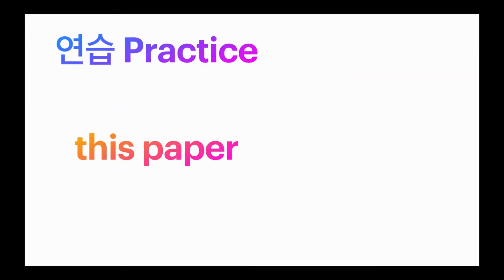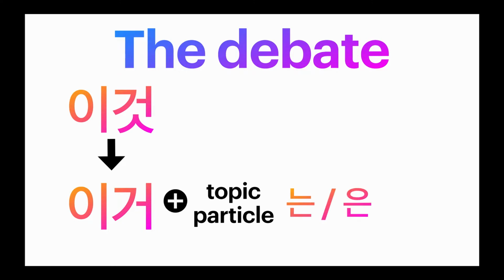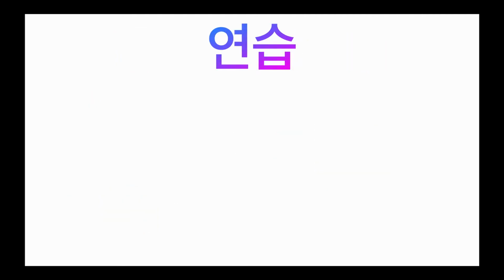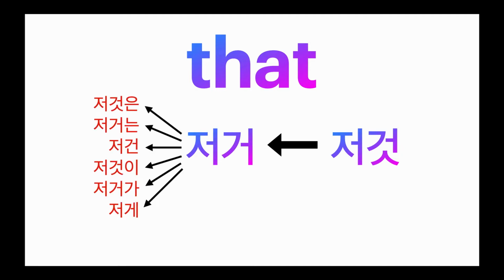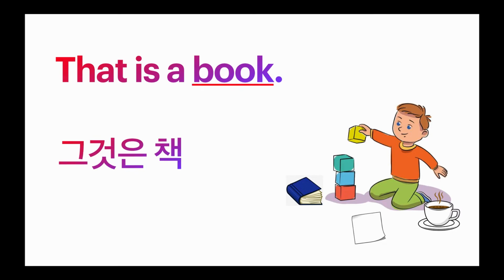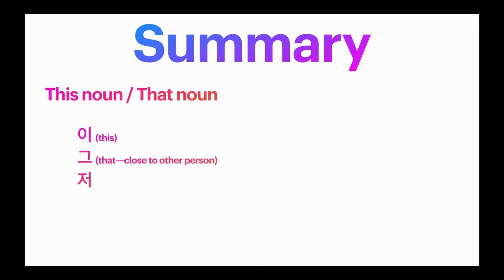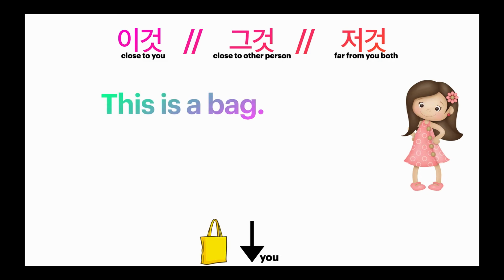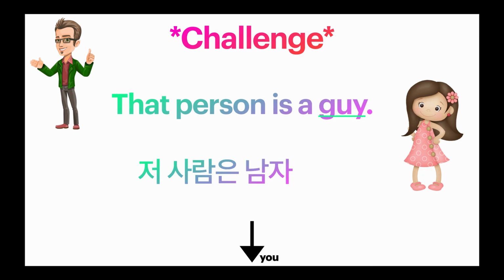Absolute Beginner || Korean Grammar || Lesson 4: This / That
This / That / That over there -- easily some of the most common words you'll need for any language!

With a noun:
this + noun = 이 + noun (이 책 = this book)
that + noun = 그 + noun (그 책 = that book--by the person you're talking to)
that over there + noun = 저 + noun (저 책 = that book over there--away from both of us)

Without a noun:
이것 = this
그것 = that
저것 = that (over there)

Words you'll need for lesson:
책 book
연필 pencil
가방 bag
종이 paper
사람 person
컴퓨터 computer
Noun(ends with consonant)이에요 / Noun(ends with vowel)예요 = to be (am/is/are)
꽃 flower
커피 coffee
학교 school
의자 chair
남자 man / boy
여자 woman / girl
집 house / home
녹차 green tea (차 = tea)
연습 practice (noun)
연습하다 to practice (verb)
(You don't need these words for the video, but since we do 연습 every video, I thought I'd include it here :) )

Timestamps
0:00 Intro
0:27 this 이 and 이것
3:24 The debate 이것 vs 이거
5:58 이것 Practice
7:45 that 그것 and 저것
13:21 Summary
13:54 Practice Partyyyyyy